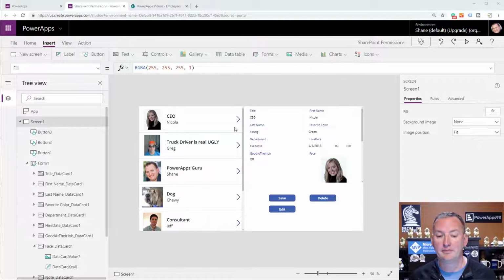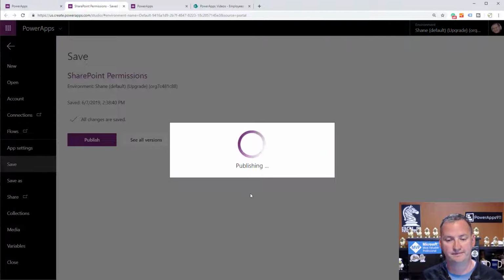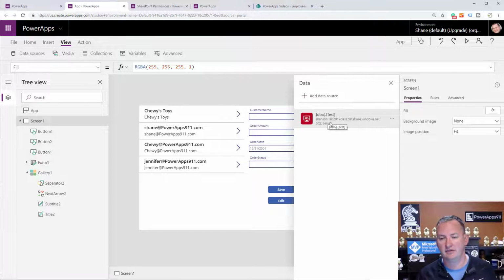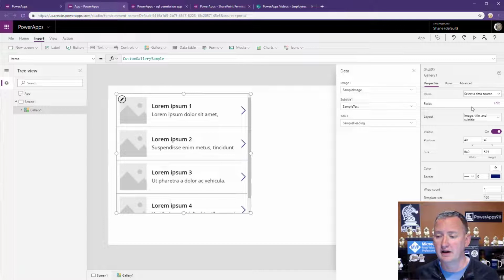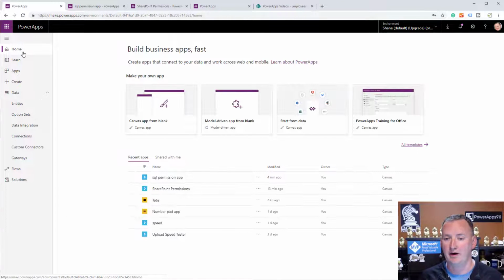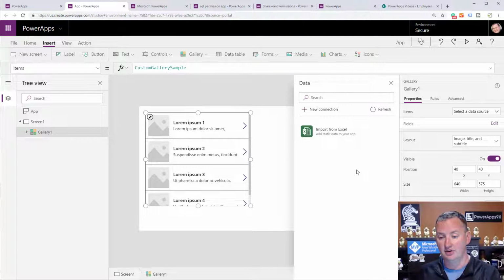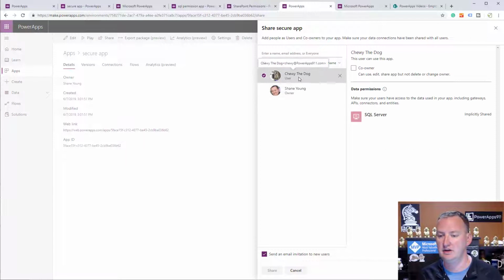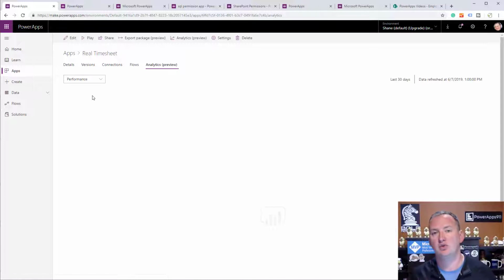PowerApps Security, Environments, and Plan 2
In this video, you will learn about PowerApps Security, Environments, and how you can do it better with A plan 2 license.